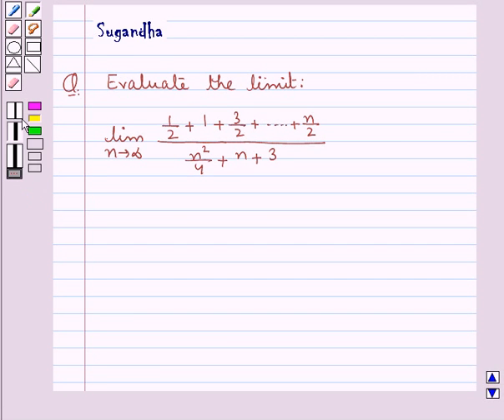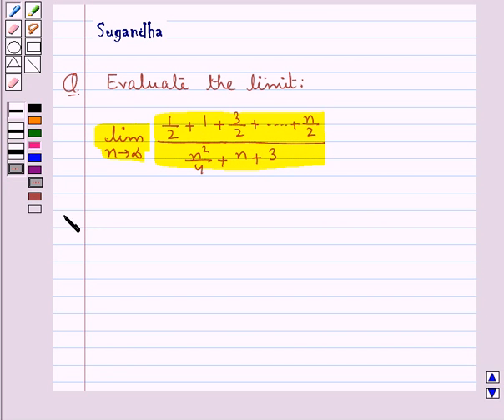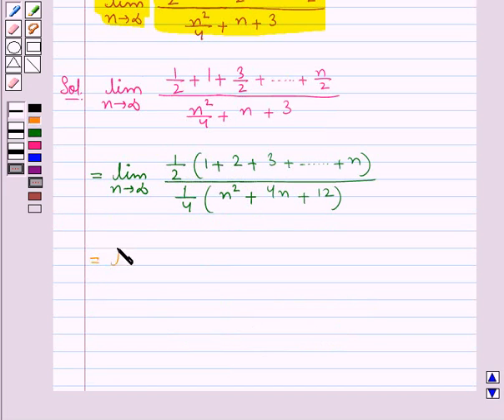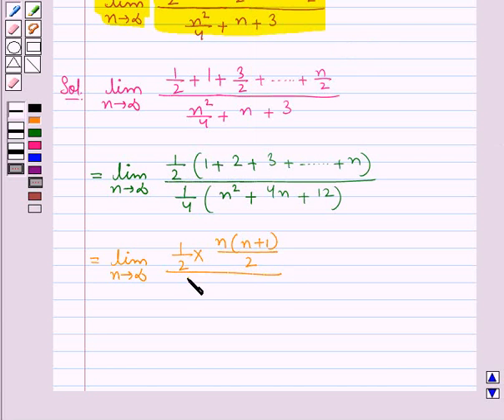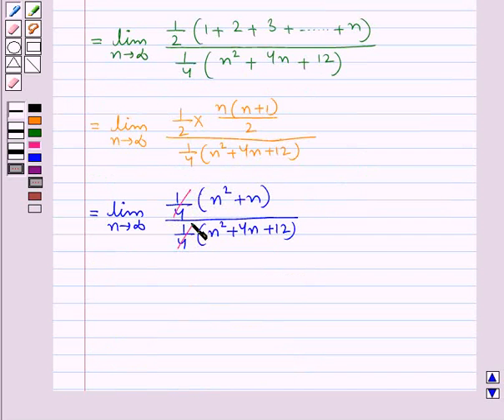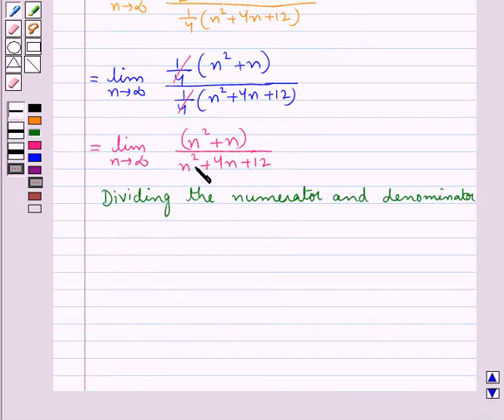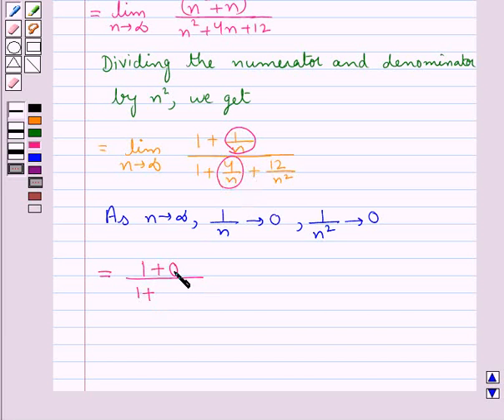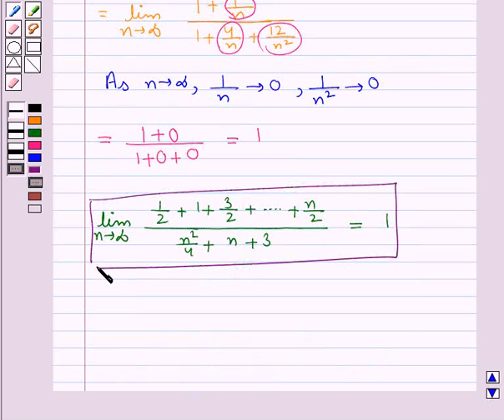Maths XI ICSE 14 SE7